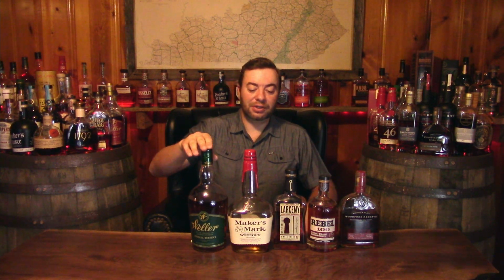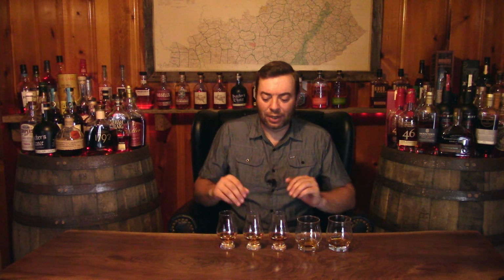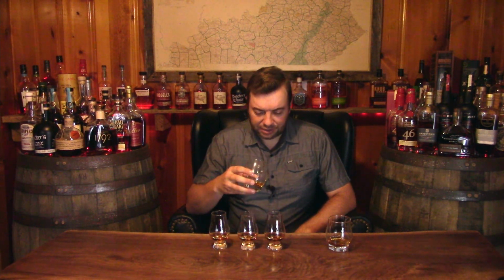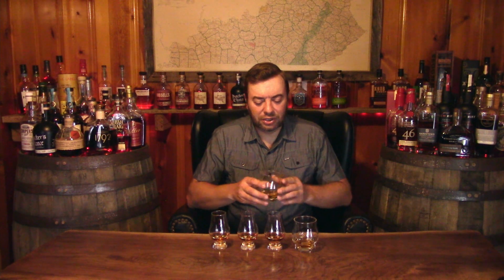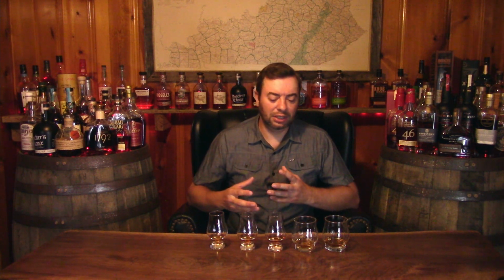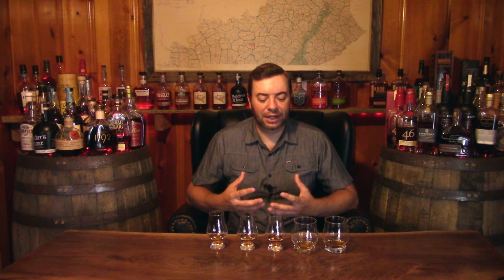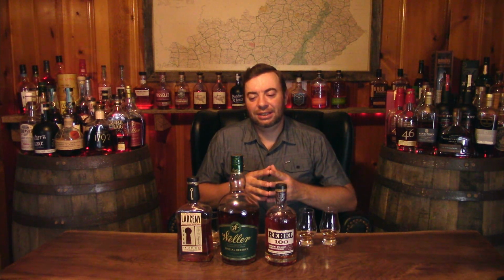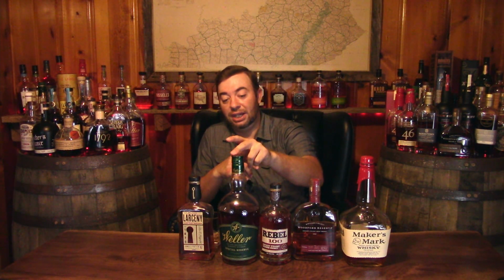Wheated Whiskey War - 4 Wheated Bourbons and 1 Wheat Whiskey go head to head , which will win ?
In this Whiskey War we are putting , Weller Special Reserve , Maker's Mark , Rebel 100 , Larceny and Woodford Straight Wheat Whiskey up against each other. Which one will prevail ? Do you have a favorite ? Let us know down in the comments !